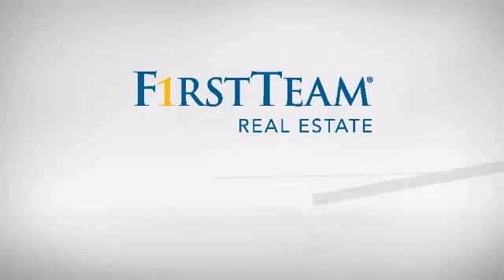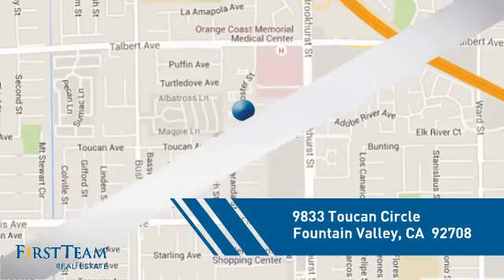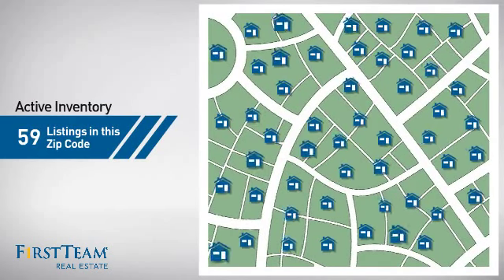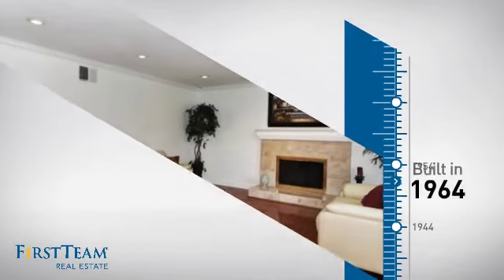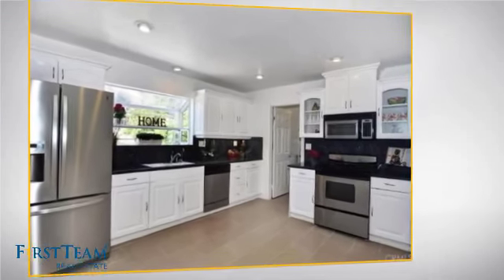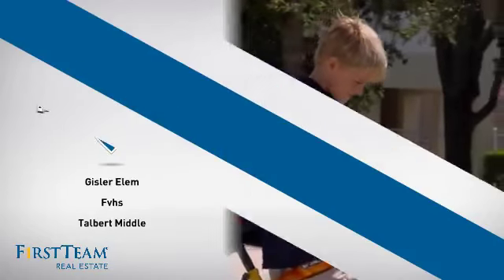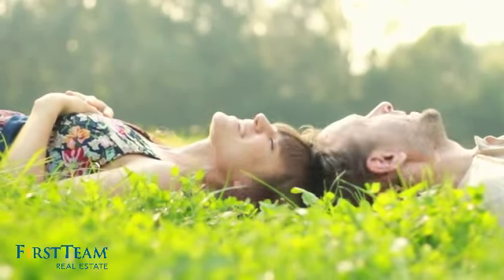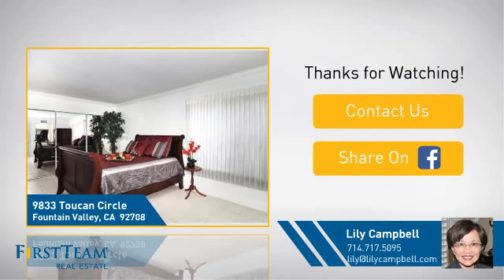9833 Toucan Circle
Fabulous Upgraded & Expanded Fountain Valley Home Perfect for Large Family w/5 Bedrooms (Master Bedrm Downstairs), Bonus Room, 3 Baths & Situated on an Interior Lot at End of a Friendly Cul-de-Sac Street. This Lovely Home Features Central A/C, Newer Dual Pane Windows & Sliders Throughout, Crown Molding, Recessed Lighting, Fresh Paint, Raised Panel Interior Doors, Mirrored Closet Doors, Ceiling Fans, Hardwood Flooring and Marble Fireplace with Mantel in Large Living Room/Dining, Tile Flooring Upstairs, Brand New Linen-Textured Tile in Entry, Kitchen & Baths. It Boasts a Beautiful Remodeled Kitchen with Granite Countertops, Custom White Cabinetry with Glass Display Panels, Pantry, Stainless Appliances Including Microwave & Gas Stove & a Large Garden Window Overlooking the Incredible Park-Like Backyard with Large Patio, Block Wall Fencing and Huge Lawn - Perfect for Family Gatherings and Even a Game of Football! All 3 Bathrooms have been Recently Upgraded with New Fixtures. Downstairs Bath Includes Marble Walls & Marble Shower Surround.